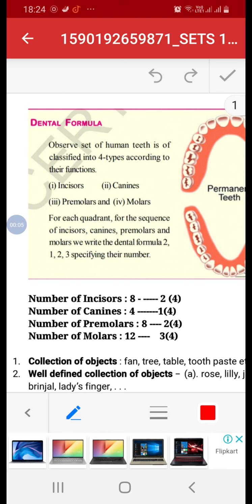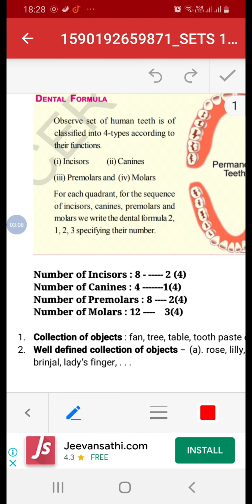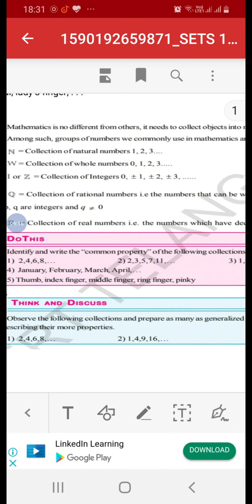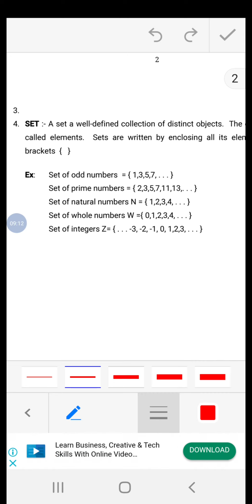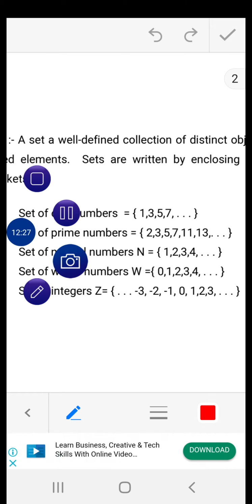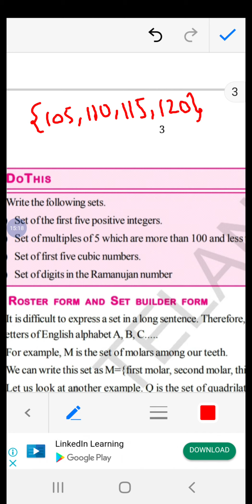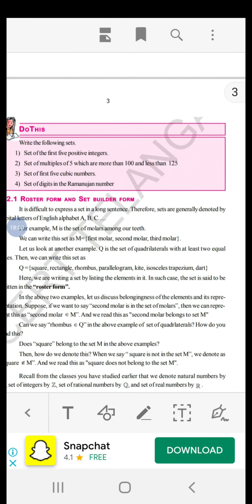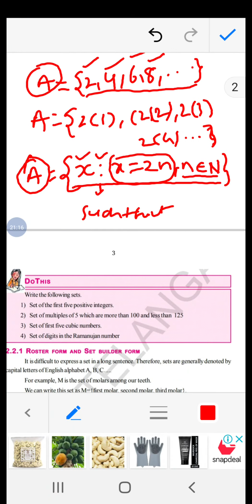Sets-1 by ravisuguri class 10 Ts